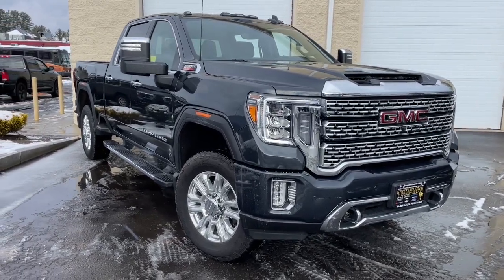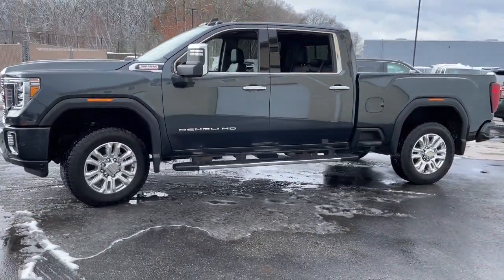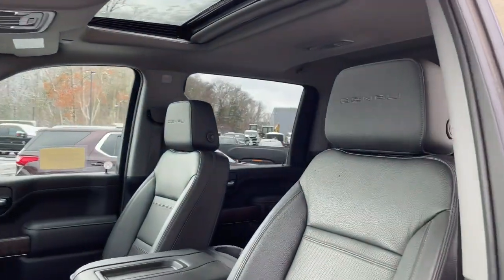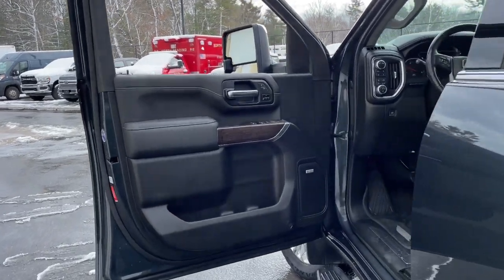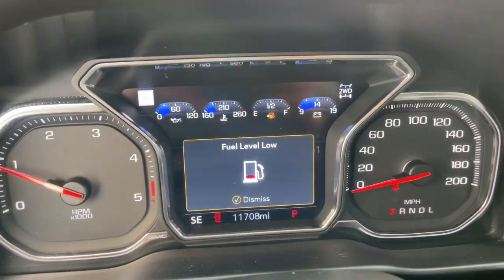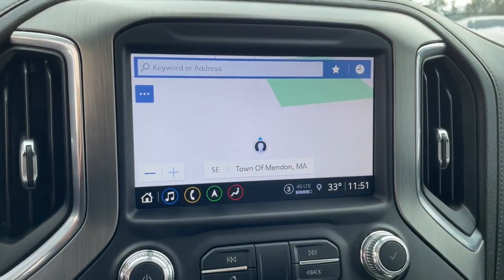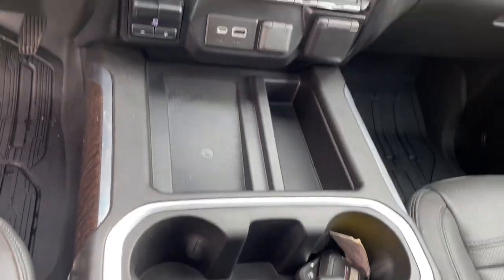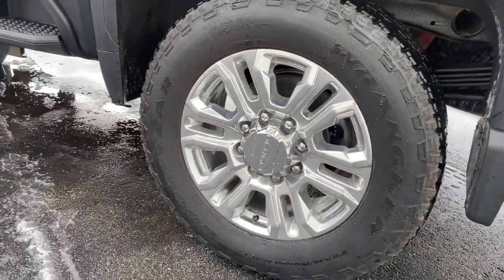2022 GMC Sierra 2500HD Milford, Mendon, Worcester, Framingham MA, Providence, RI C44524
Used 2022 GMC Sierra 2500HD Denali available near me in Milford, Massachusetts at Imperial Chevrolet. Servicing the Mendon, Worcester, Framingham MA, Providence, RI area.

Imperial Chevrolet
18 Uxbridge Rd

Recent Arrival! Navigation System, Sunroof / Moonroof, Apple CarPlay / Android Auto, Power Leather Seats, Power Seats, Heated Seats, Backup Camera, Bluetooth, Cruise Control, Power Windows, Power Locks, Steering Wheels Radio Controls, Aluminum Wheels, Running Boads / Side Steps, Bed liner, Towing Package, Blind Spot Monitoring, Lane Keeping Assistance, Collision Avoidance Assistance, Adaptive Cruise Control, Parking Assistance, Cross Traffic Alert, Automatic Emergency Braking, Denali Ultimate Package, Driver Alert Package I, Driver Alert Package II, Following Distance Indicator, Forward Collision Alert, Gooseneck/5th Wheel Prep Package, Hill Descent Control, Inside Rearview Auto-Dimming Rear Camera Mirror, IntelliBeam Automatic High Beam On/Off, Lane Change Alert w/Side Blind Zone Alert, Lane Departure Warning System, Multicolor 15 Diagonal Head-Up Display, Power Sunroof, Rear Cross Traffic Alert, Technology Package, X31 Off-Road Package. Green 2022 GMC Sierra 2500HD Denali 4D Crew Cab Denali 4WD 10-Speed AutomaticbrbrbrClean CARFAX. Duramax 6.6L V8 TurbodieselbrbrMORE ABOUT US: Imperial Cars Purchase With Confidence: 1) Free Car Fax Vehicle History Report available for all our vehicles online. 2) Our vehicles are Imperial Certified and go through a rigorous Multi-Point vehicle inspection. 3) Bottom line pricing. 4) 5-Day or 200 Mile Vehicle Exchange Program for your total confidence. If you are not happy with it bring it back within 5 days or 200 miles and we'll give you a credit of your full purchase price toward the purchase of another vehicle. (Excludes Renewed for You vehicles.)brbrPrice does not include tax, title, registration, documentation fee or other applicable fees. Price does include Imperial Trade assistance bonus of $1,000 Imperial qualifying retailable trades with less than 10 years of use from original in service date. To receive advertised promotional price, the vehicle must be paid in full and take same day delivery from dealer stock. Call or email our phone and internet team for the most current information and Imperial discounts. Price cannot be combined with any other discounts or promotions and is subject to change based on market value at any time without notice, customer must mention promo code in order to qualify for internet special discount. The information contained herein is deemed reliable but not guaranteed, dealer not responsible for any misprint involving the price or description of the vehicle, it's the sole responsibility of buyer to physically inspect and verify such information prior to purchasing. Transparency is our goal. NO WHOLESALERS OR DEALERS! Some of our Pre-Owned vehicles may be subject to unrepaired safety recalls. Check for a vehicle's unrepaired recalls by VIN